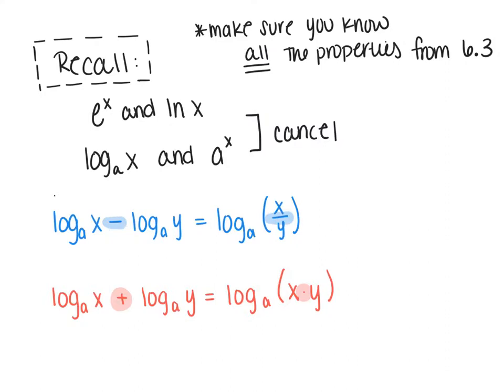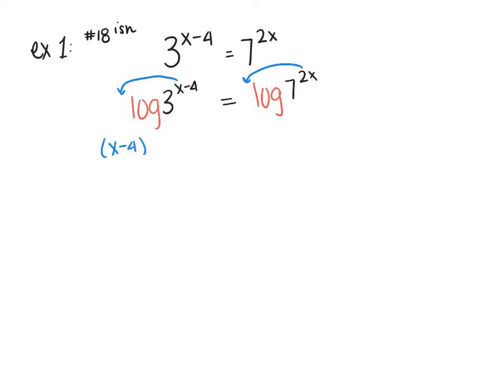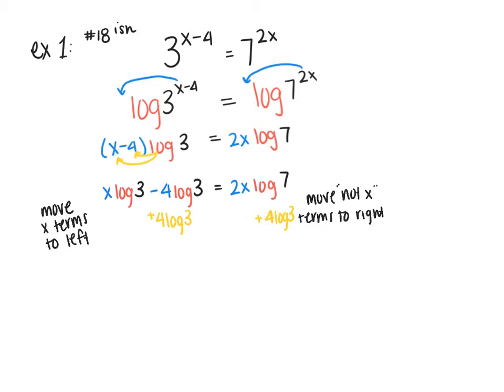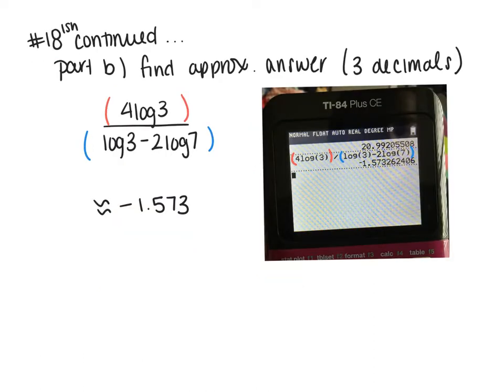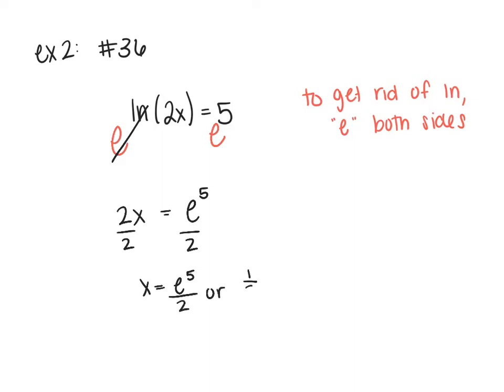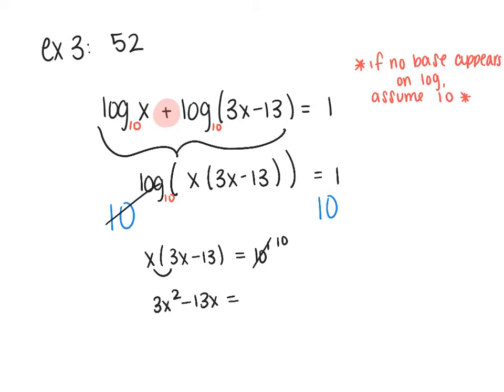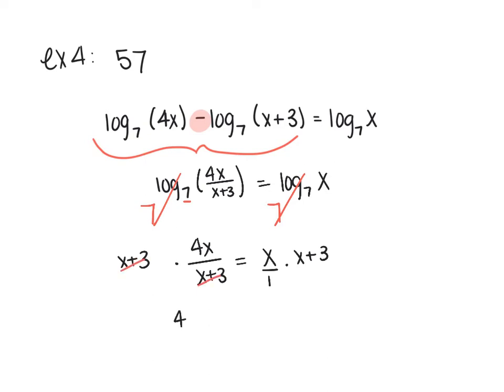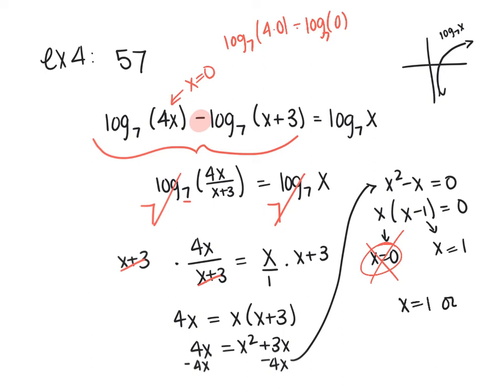Chapter 5.5 - Expo and Log Equations